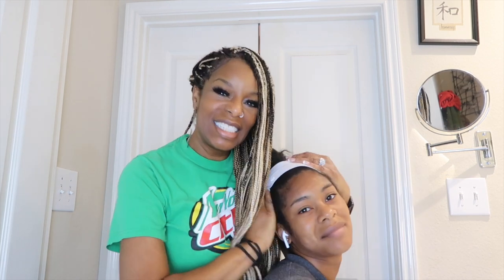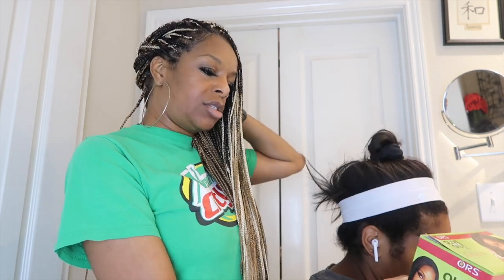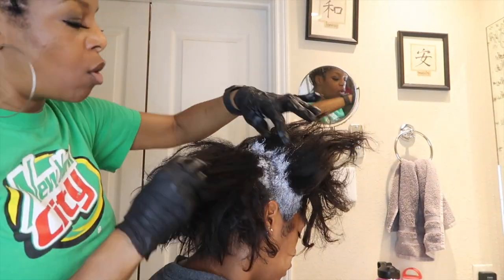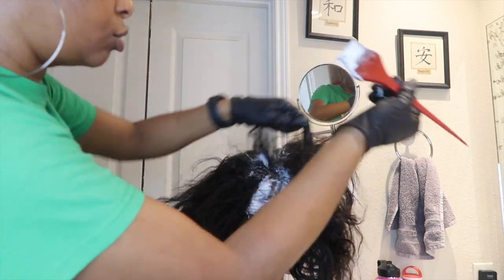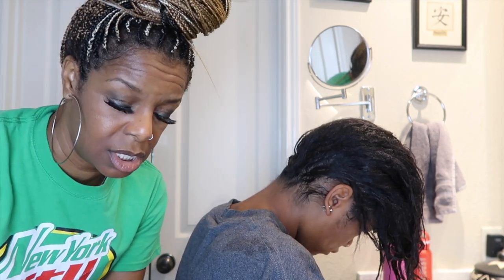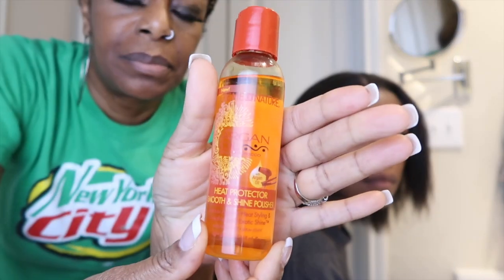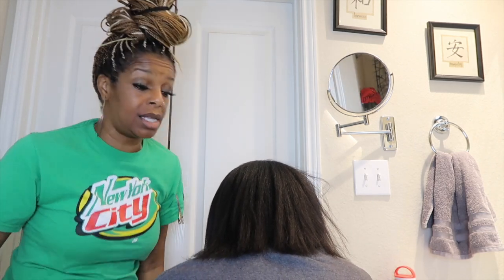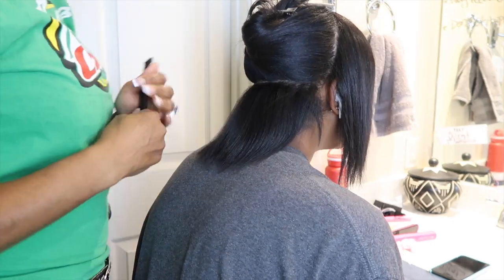MY TEEN DECIDED TO RELAX HER HAIR | MAJOR NEW GROWTH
My teen decided she wanted a relaxer instead of getting braids.  Although I was disappointed, it was her decision and numerous hours of my time not being used.  Will she love her new hair and all of her new growth?  Watch to the end.  I also compared her first haircut 3 months ago, to now, in order to show how much her hair has grown.  How?